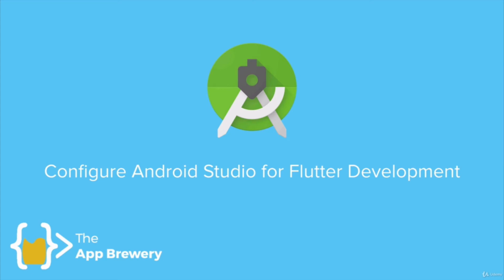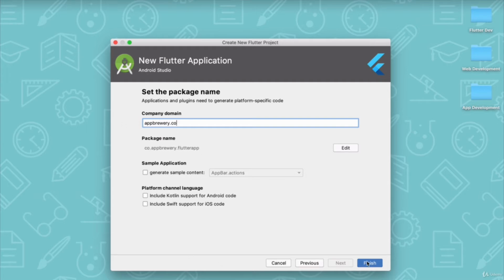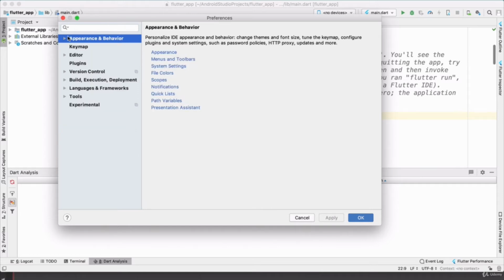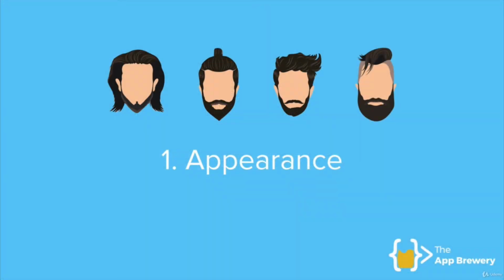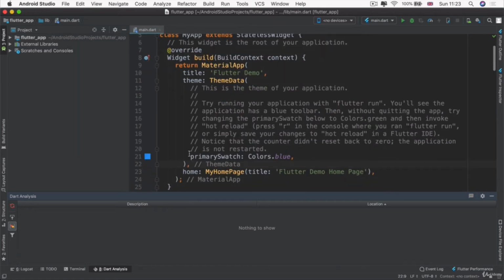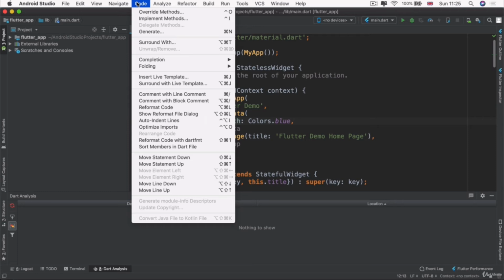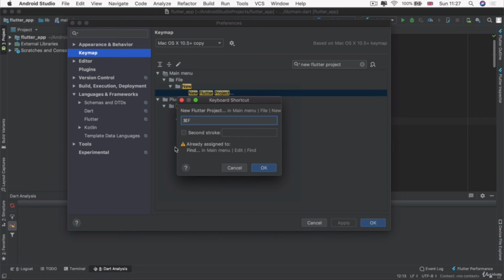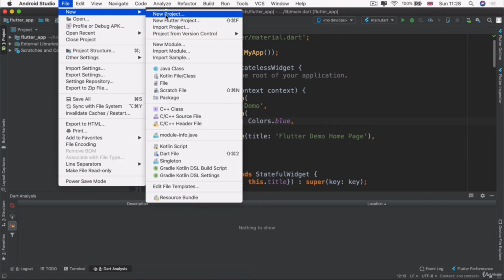Configure Android Studio for flutter # 9